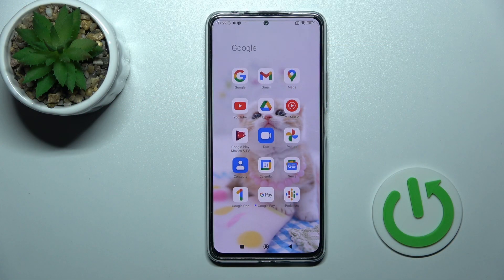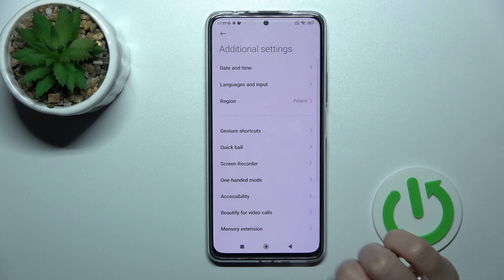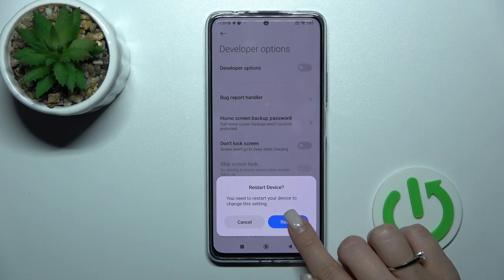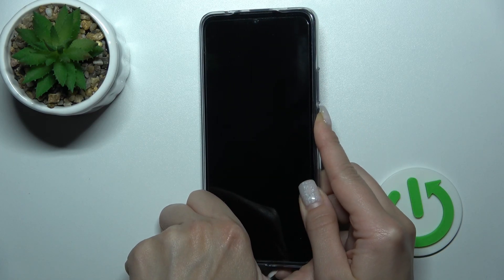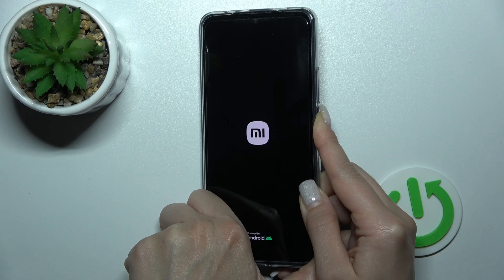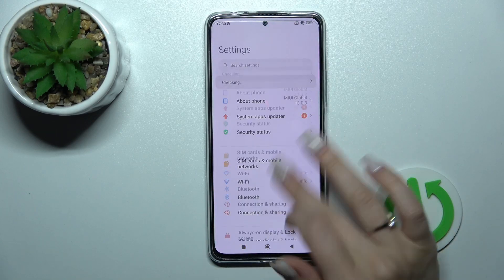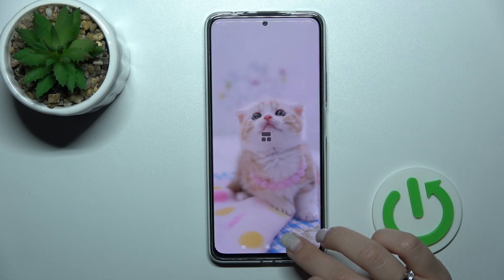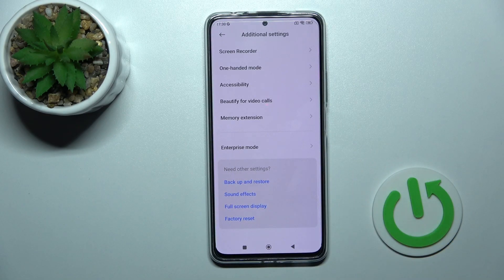How to Hide Developer Options in XIAOMI Redmi Note 11 Pro+ – Disable Developer Settings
If you’d like to hide developer options in your XIAOMI Redmi Note 11 Pro+, then here we are coming to show you how to do it! In this tutorial we would like to show you how easily you can find proper option, which will allow you to hide developer options. Thanks to that the advanced, potentially harmful option will be hidden. So let’s follow all shown steps and successfully hide developer options.

How to disable developer options in XIAOMI Redmi Note 11 Pro+? How to deactivate developer options in XIAOMI Redmi Note 11 Pro+? How to hide developer settings in XIAOMI Redmi Note 11 Pro+? How to turn off developer options in XIAOMI Redmi Note 11 Pro+?